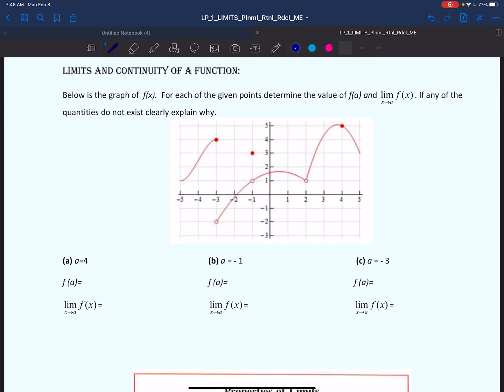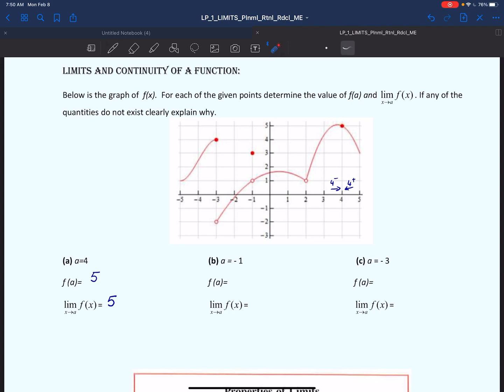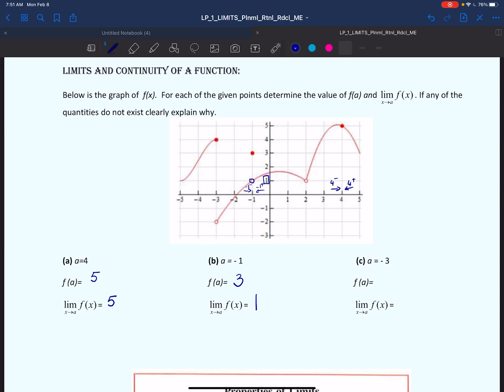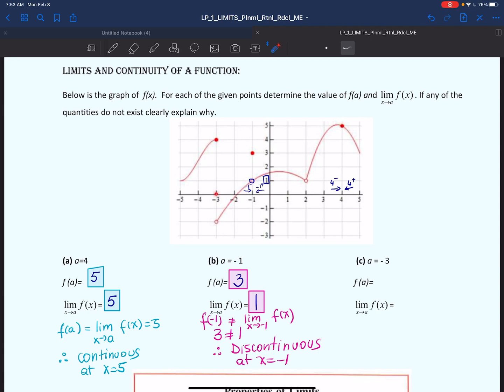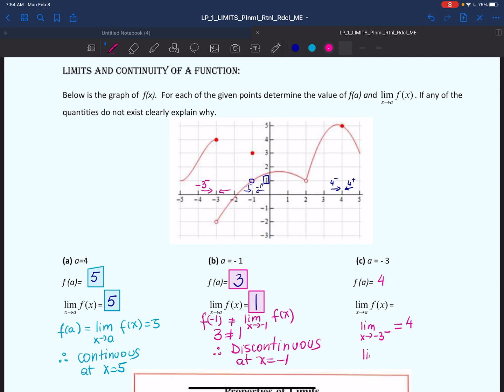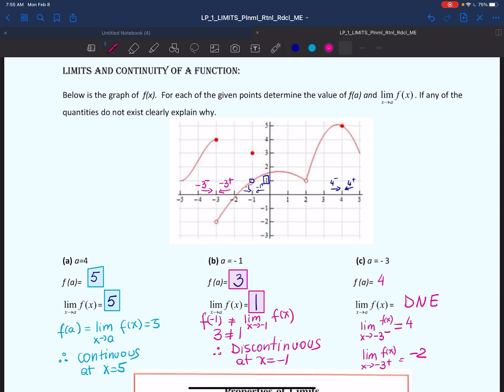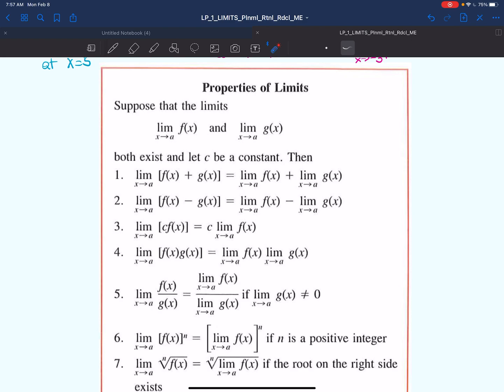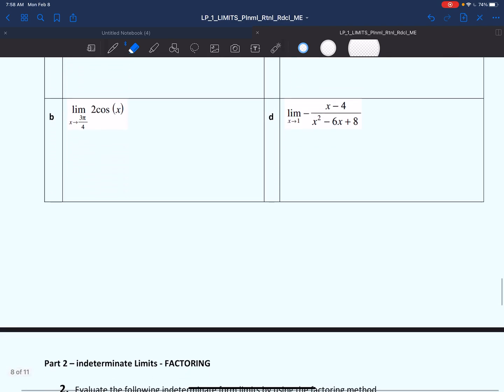MCV4U_Unit_1_Limits_Lesson 1_PART 3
In this video I go over the discontinuity of functions by analyzing the value of a function at a point and left/right hand sided limits.